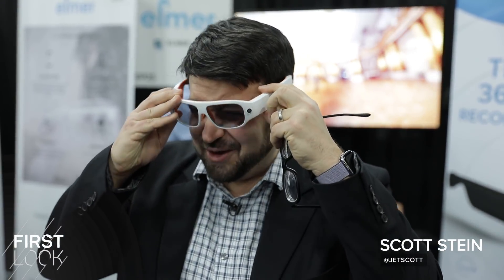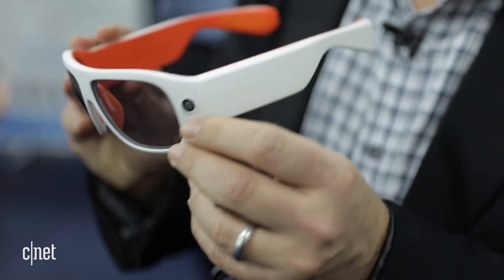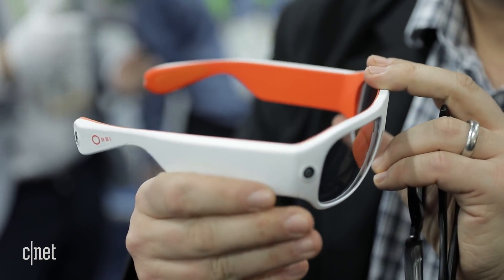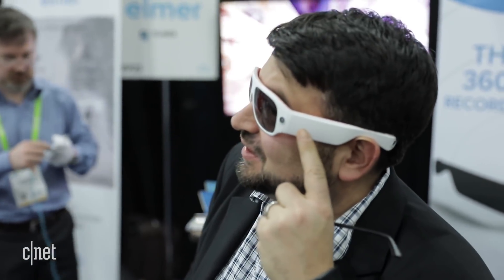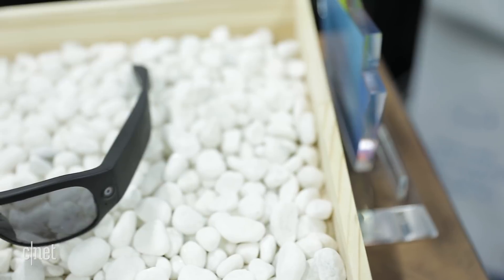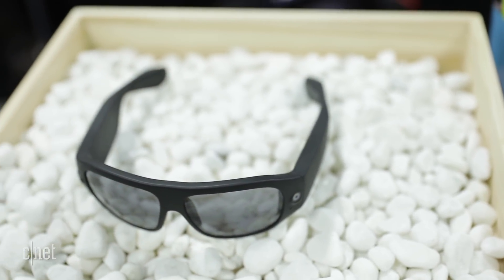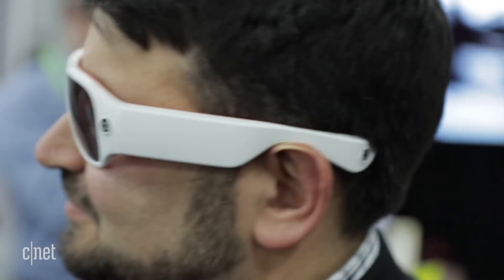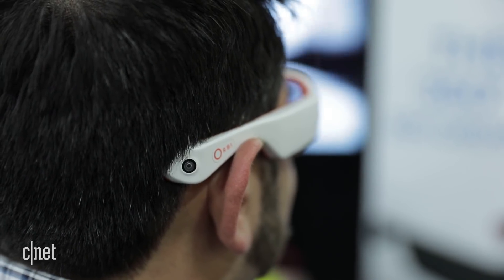Orbi Prime is the first pair of 360-degree camera glasses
These quad cameras seen at CES 2018 let the Orbi Prime glasses record 360-degree video.

Orbi Prime 360-degree camera glasses record even what you can't